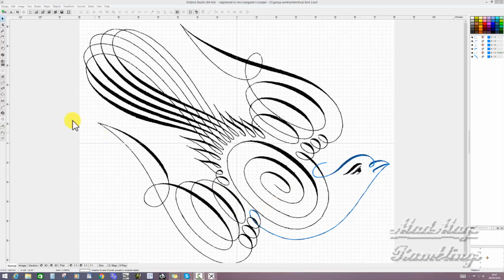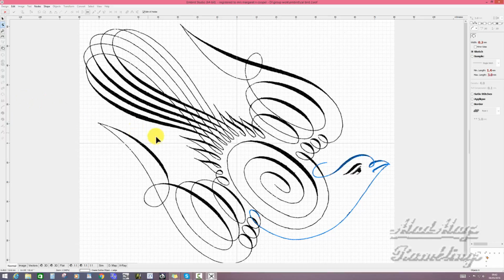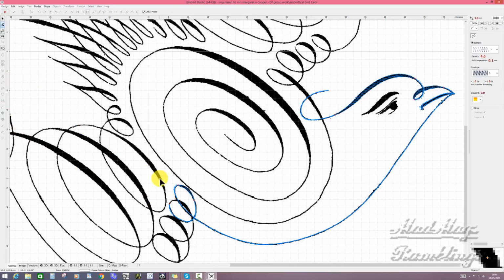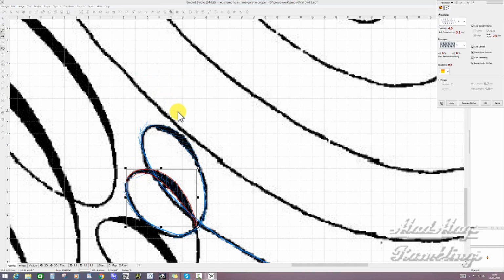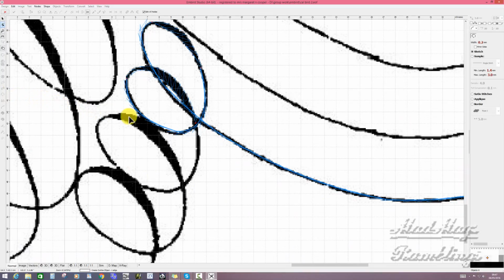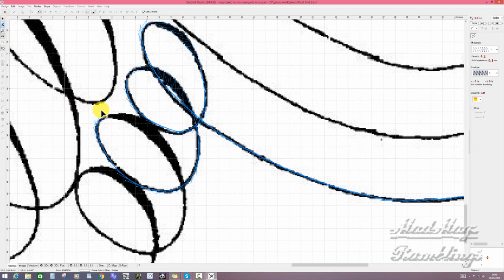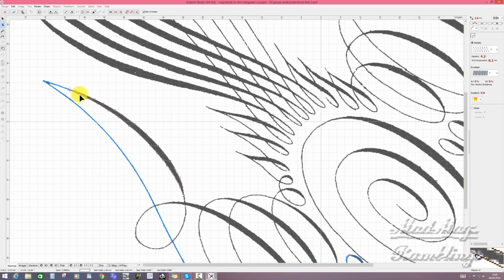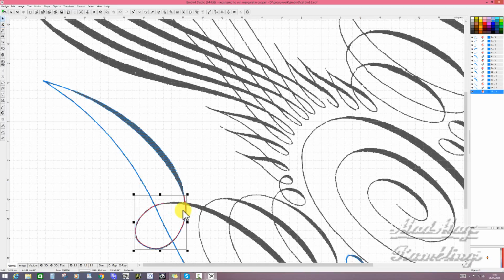Embird flourish 4